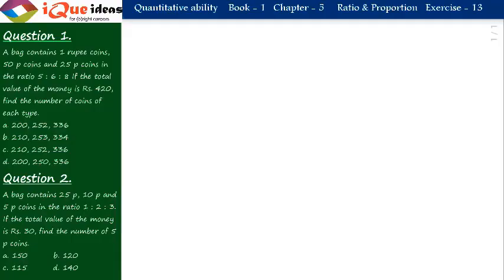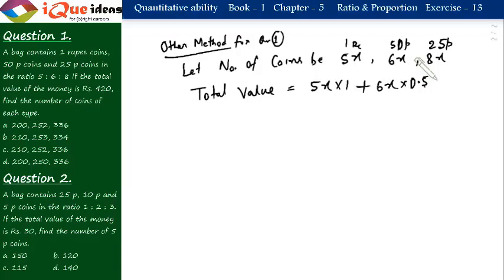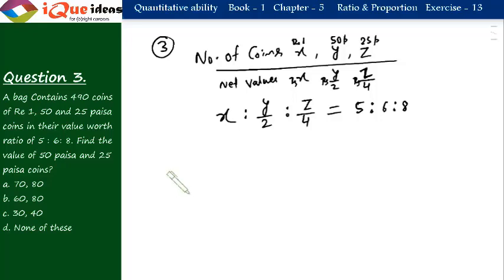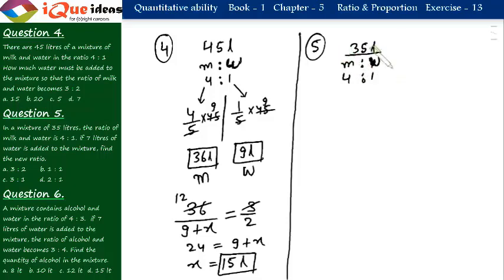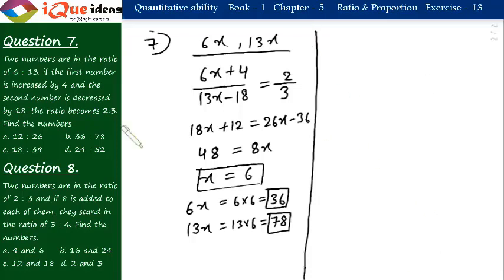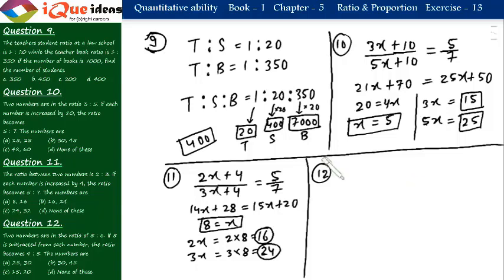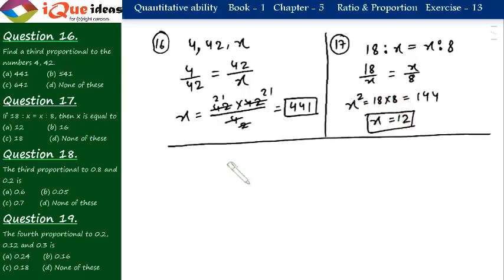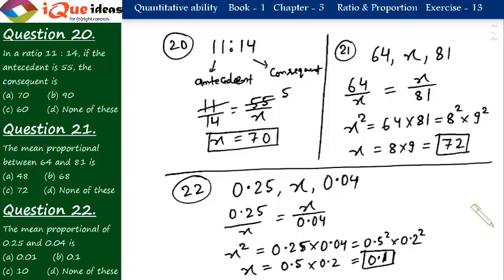Ratio and Proportion Exercise 13 Book 1